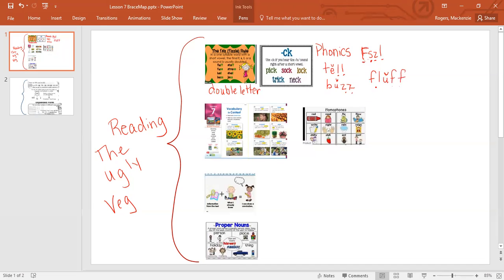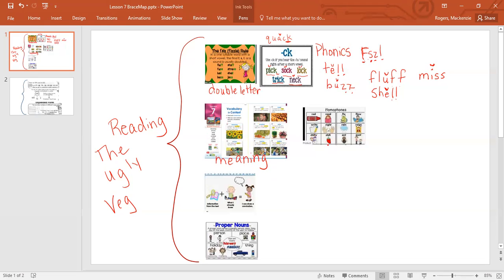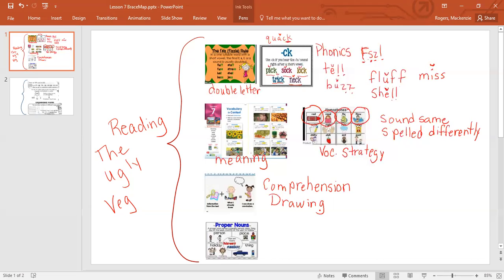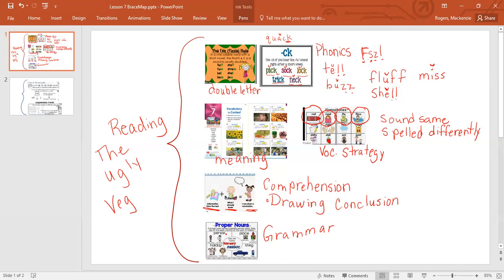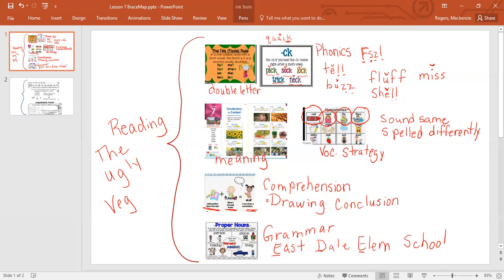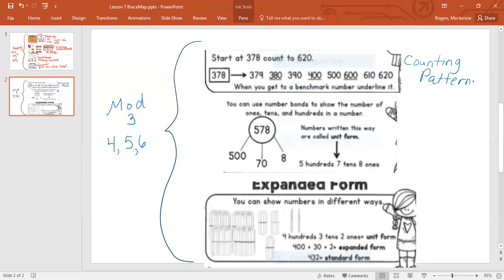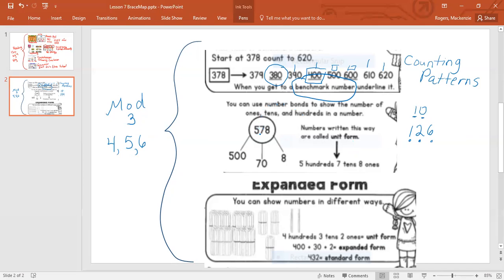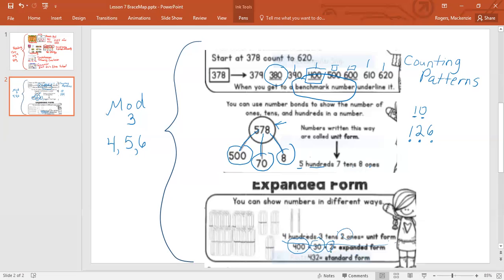12/14Start Your Week